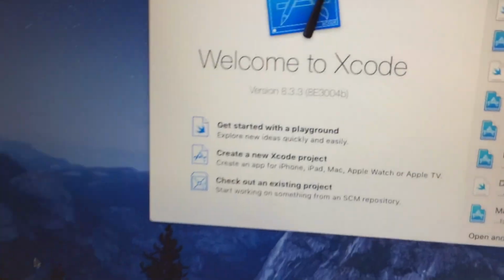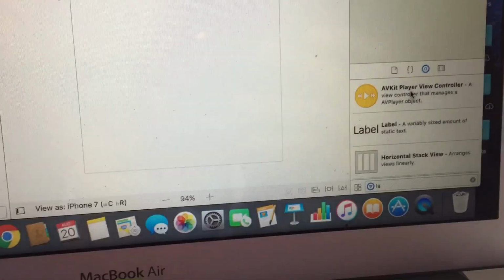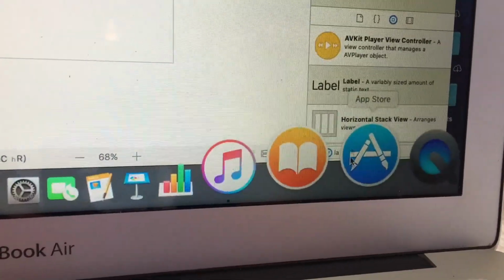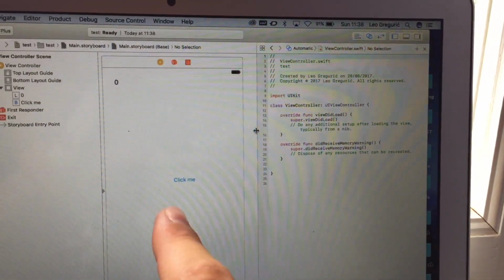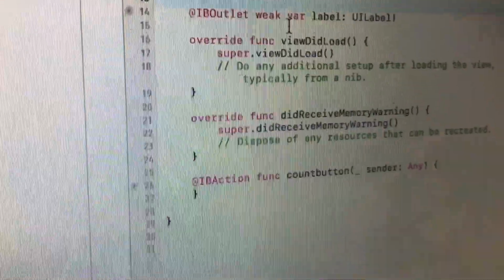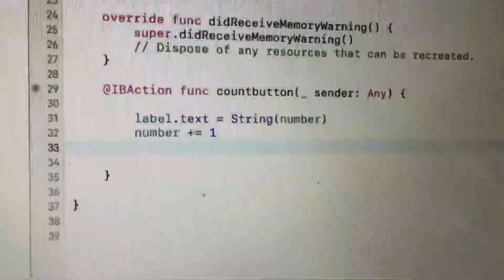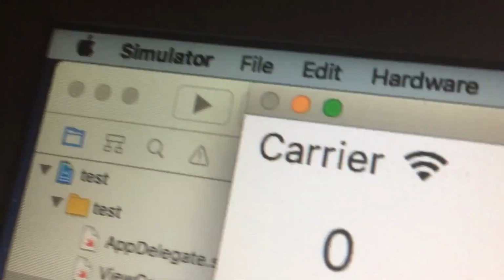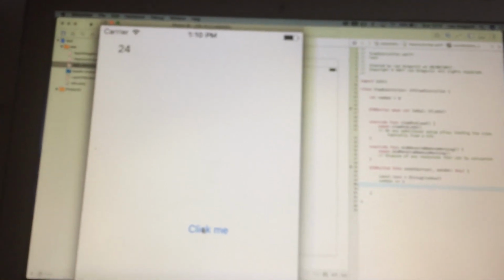LEARNING TO MAKE IPHONE APPS!?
So guys welcome back to the channel!
Today, I try my best to give you a clue how LIKE Button in apps works and then I fly my drone and give you a sneak peak of tomorrows special item in the video!

I hope you enjoyed this one, stay tune for tomorrows vlog!

NOT PROMOTED; I JUST LOVE THAT WAY OF LEARNING! with CodeWithChris

MUSIC I used in this video was provided by NCS